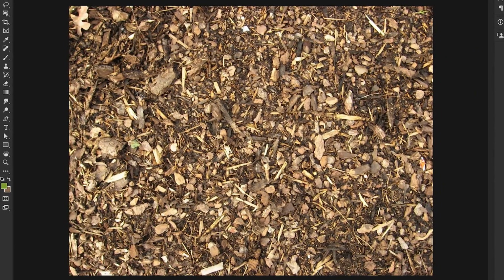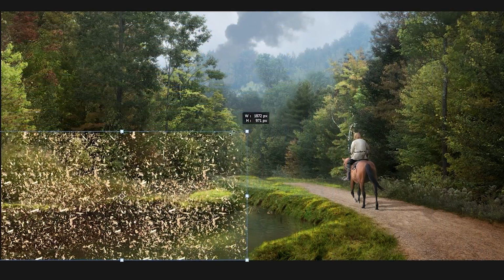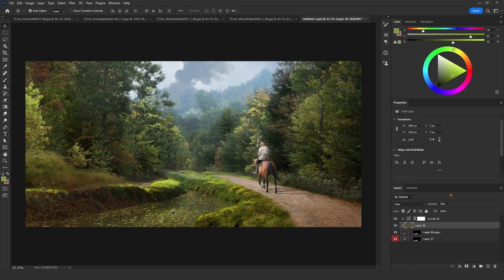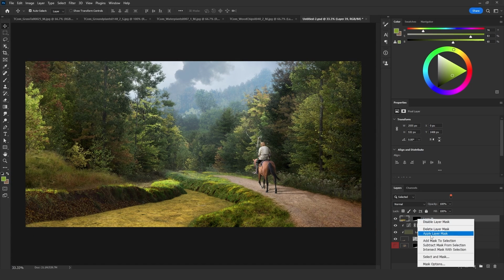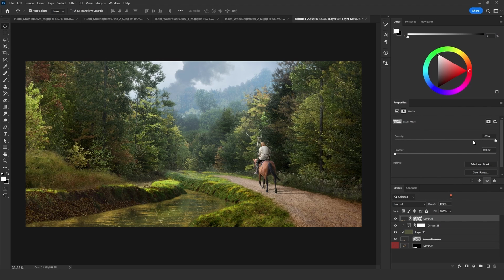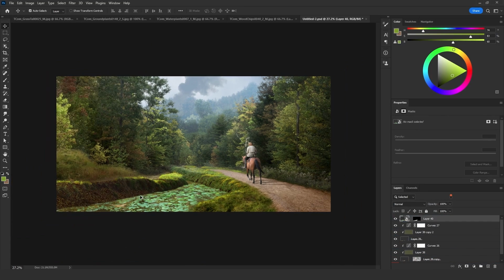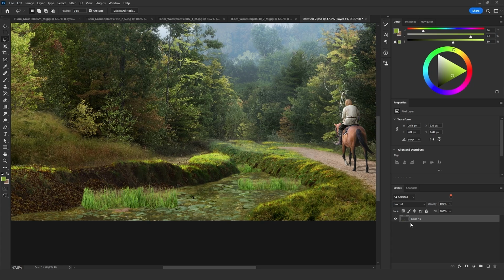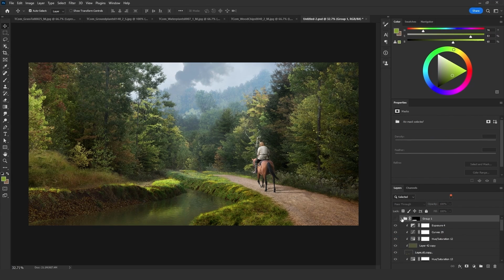Create & Blend INSTANT Detail with this SIMPLE Trick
Learn to blend images into one another to create instant detail and nature effects with Redouane Naouri! He'll teach you how to use a combination of Blend If, Filters, and Layer Masks to quickly blend and create detail perfect for any body of water.

TIMESTAMPS
00:00 Intro
00:26 How to Add Debris
04:42 Gow to Add Plants & Water Lilies
09:17 How to Add Reeds & Grass
11:35 Outro